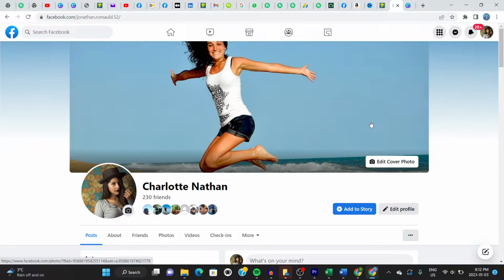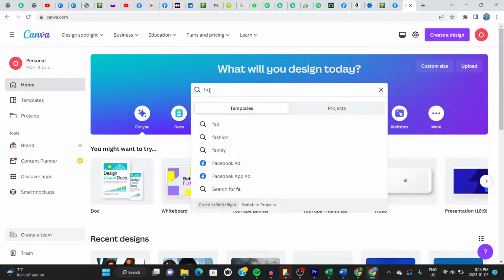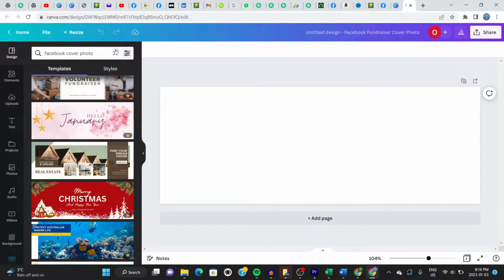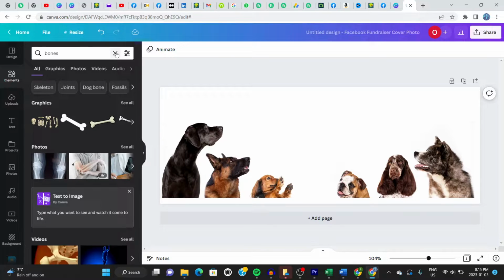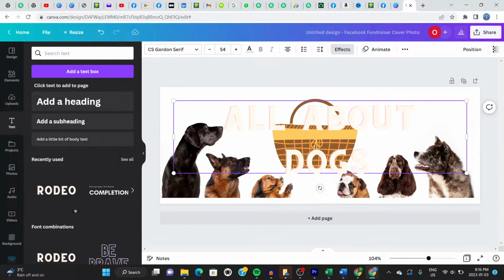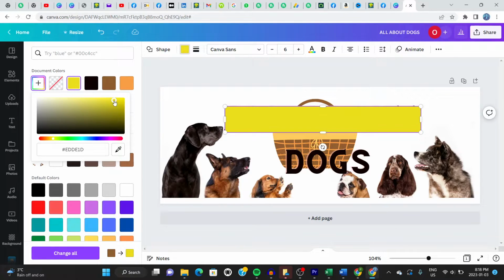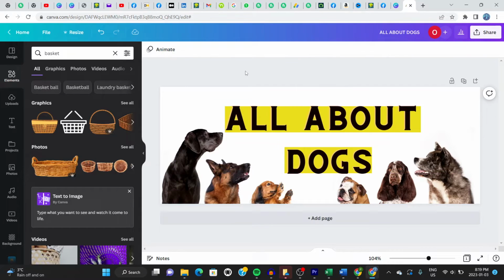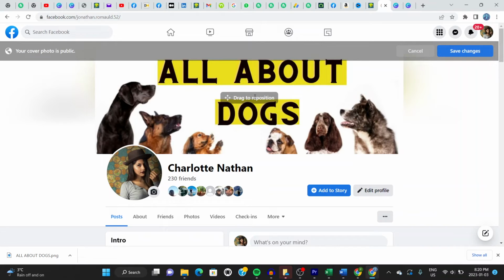Facebook cover photo design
Making a Facebook cover photo design is a simple process, but it does require some basic design skills. Here are the steps you can take to create a cover photo for your Facebook page:

Choose your image: The first step is to choose the image you want to use for your cover photo. It's recommended that you use an image with at least 820 pixels wide by 312 pixels tall, and that has a resolution of at least 72 pixels per inch.

Edit the image: If you need to, use an image editing program to crop, adjust the brightness, contrast, color balance, or any other aspect of the image. Make sure the image is appropriate to the purpose of the page, and is in compliance with Facebook's guidelines.

Add text or logo: You can add text or your logo on top of the image. You can use a program such as Canva, Adobe Photoshop or Illustrator to do this. Make sure to use a font that is legible and that aligns with the style of your brand. Avoid adding too much text, keep it minimal and simple.

Save and upload: When you're happy with your design, save the image and upload it to your Facebook page. The cover photo is the first thing people will see when they visit your page, so make sure it's attractive and representative of your brand.

Preview and adjust: Before publishing, preview your cover photo on different devices, to make sure it looks good on desktop and mobile. If necessary, make any final adjustments to your design.

A few other tips to consider:

Make sure to consider text placement, so that important information isn’t obscured when the cover photo is viewed on different devices
Keep the design consistent with your brand and style
Make sure that it is still readable on smaller screens
Don't make the text too small, and make sure that it can be read against the background
Take advantage of Facebook's templates as well, if you're not comfortable with a photo editor.